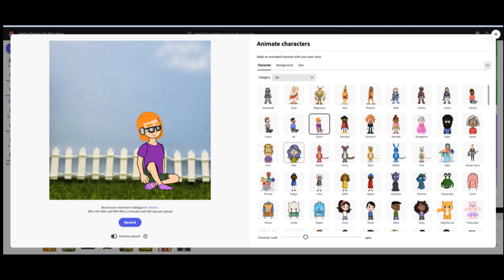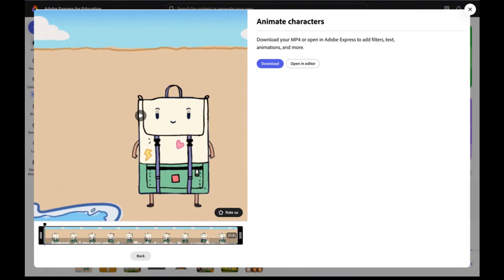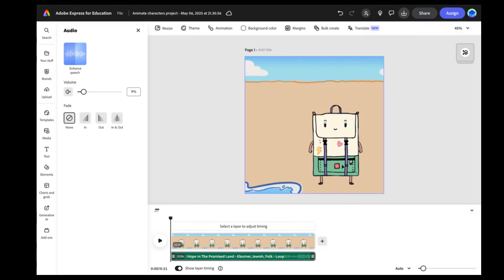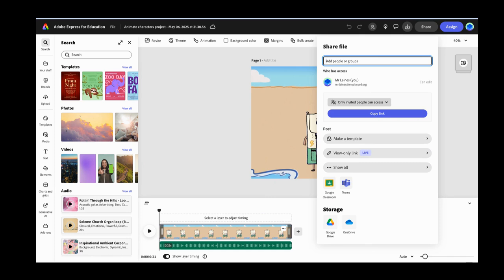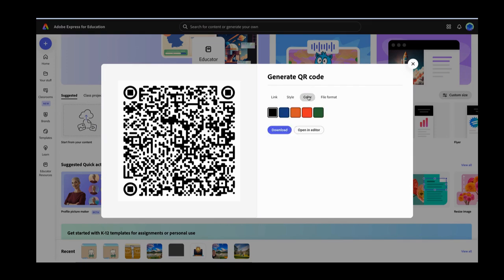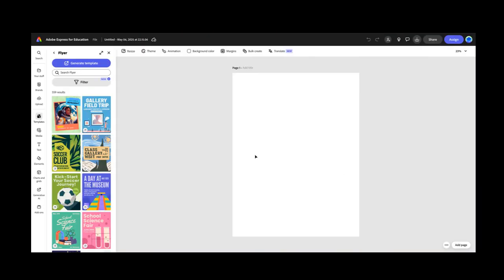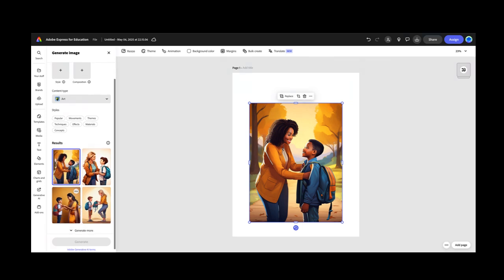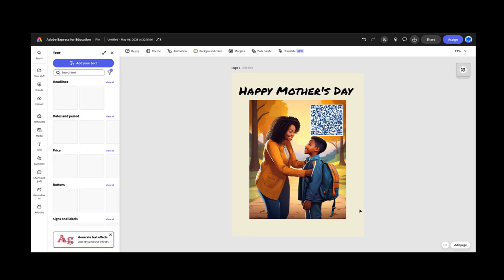Make an Animated Flyer